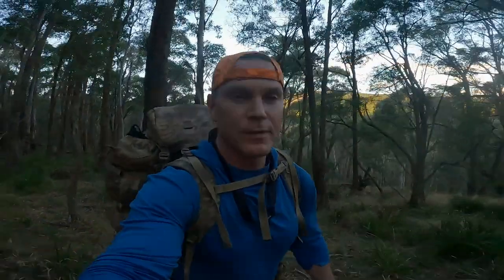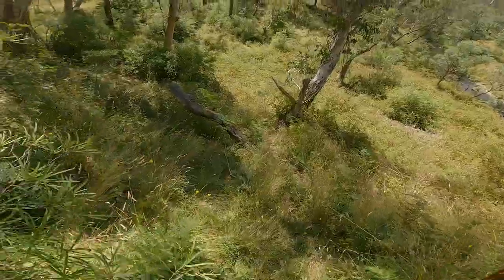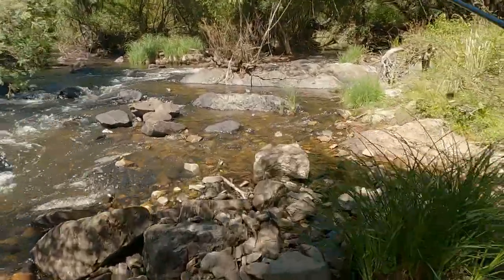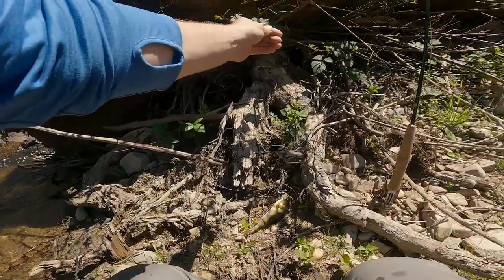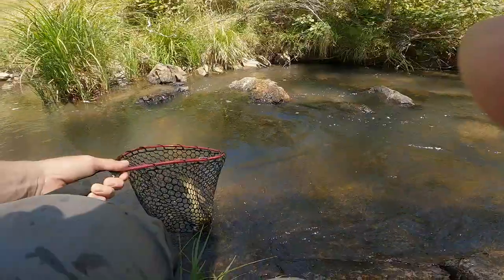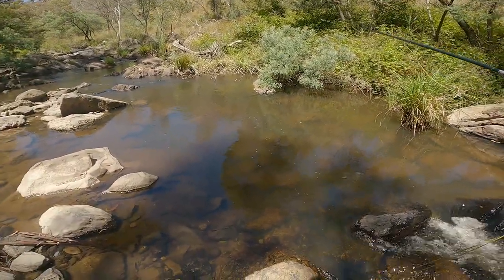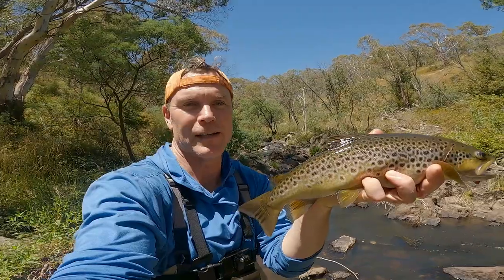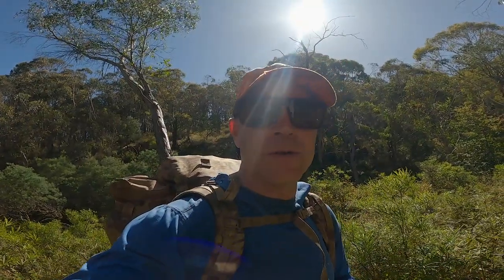Small creek, big fish (Full movie)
Explore the breathtaking beauty of the Blue Mountains with me as I embark on a thrilling adventure in search of the perfect hunting spot. Join me on this exciting journey as I traverse the rugged terrain and brave the elements to scout for the upcoming deer hunt.

Though the scouting was average at best, I stumbled upon an unexpected gem that made this trip an unforgettable experience - the best trout fishing I have ever had in my life! For two whole days, I caught an incredible 30 fish, each one a prized catch that left me reeling with excitement.

So if you're looking for an adventure that combines the thrill of the hunt with the serenity of fishing, look no further than the Blue Mountains. Join me and discover why this stunning location is a paradise for outdoors enthusiasts and a must-visit destination for any adventurer. Don't miss out on this once-in-a-lifetime opportunity to explore the wonders of the Blue Mountains and create unforgettable memories that will last a lifetime.